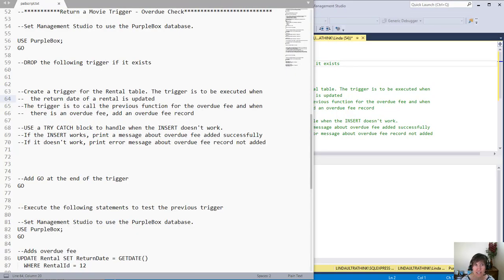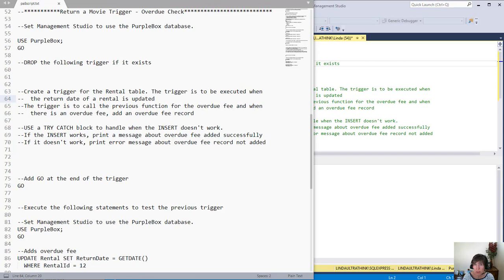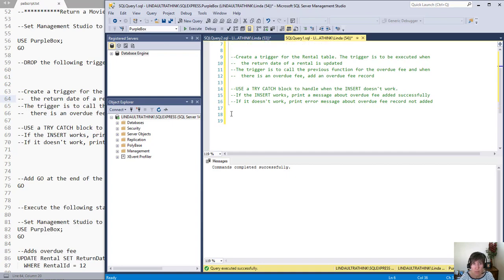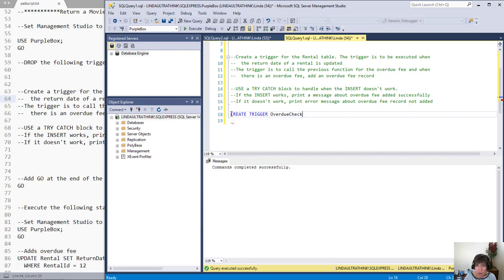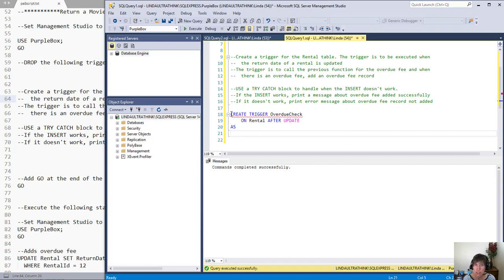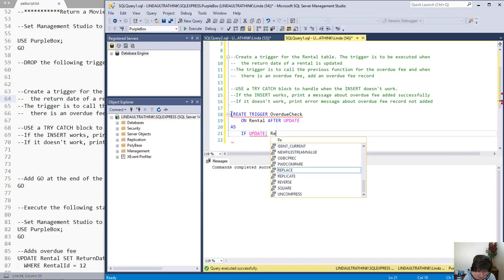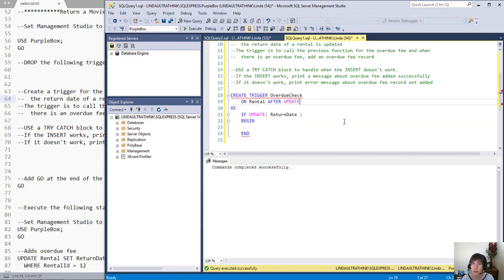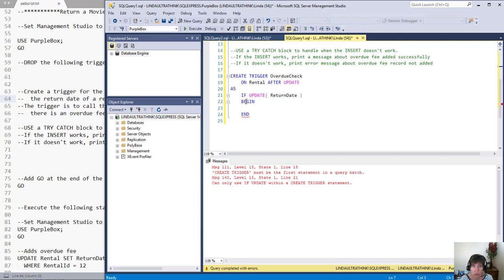Triggers, Part 3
A first introduction to Triggers. See how to set up a trigger and identify which table and column it works on.